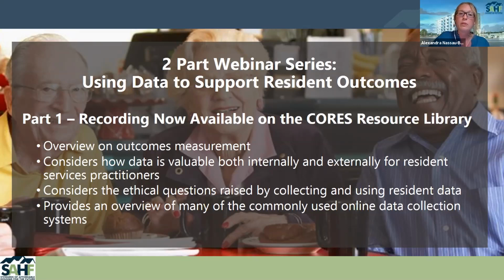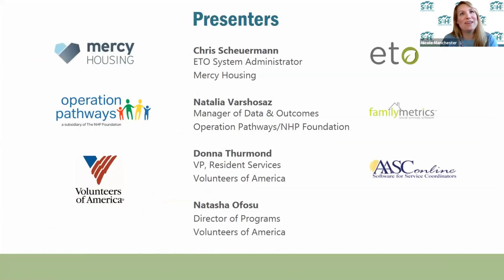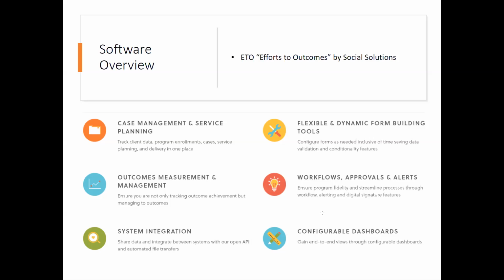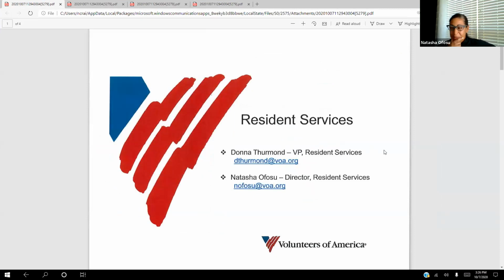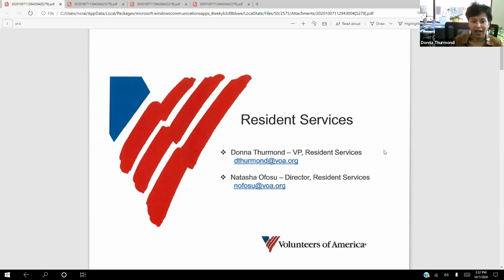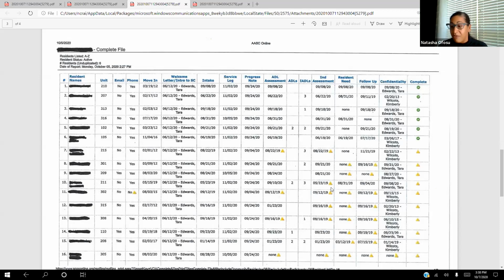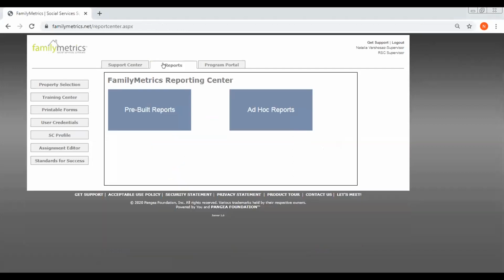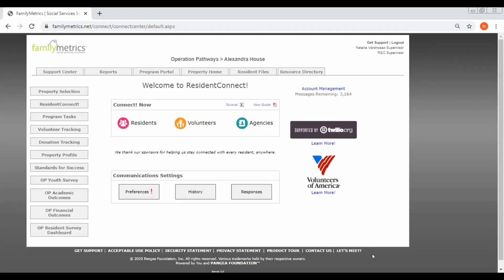CORES Resident Outcomes Data Series Part 2: Data Systems Used to Support Resident Outcomes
This webinar recording provides an introduction to a selection of available online data systems including Efforts to Outcomes (ETO), Family Metrics, and AASCOnline. It features peer sharing from three practitioner organizations who each use one of these online outcomes and data tracking systems. Presenters shared their experience using an online system, including the benefits and limitations they have experienced with each system.

This is the second webinar of a two part series. The first webinar provides an overview on outcomes measurements, a look at how data is valuable both internally and externally for resident services practitioners, considers the ethical questions raised by collecting and using resident data including privacy considerations, and provides a high level overview of many of the commonly used online data collection systems used by practitioners.